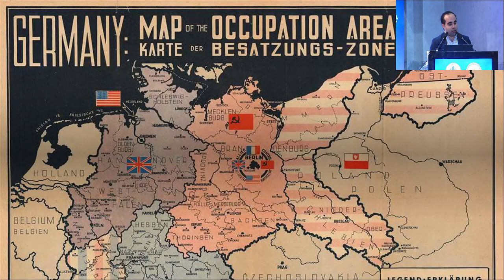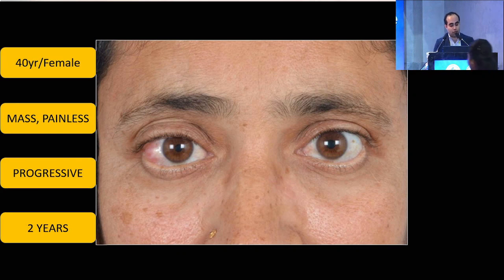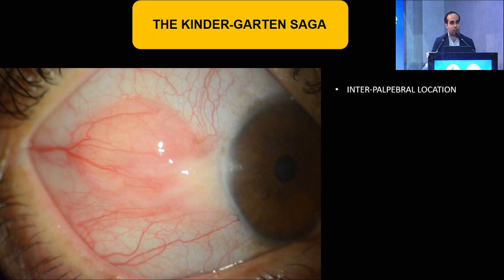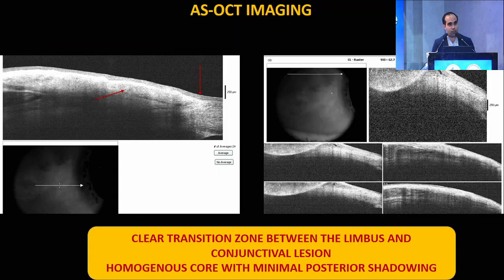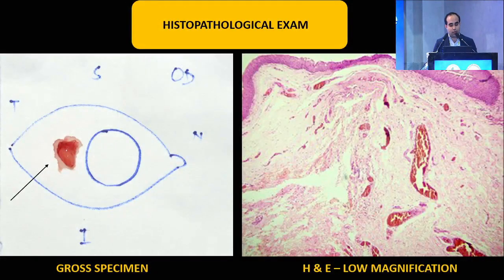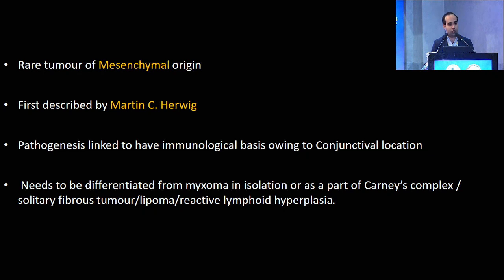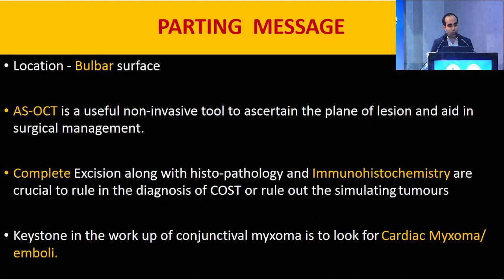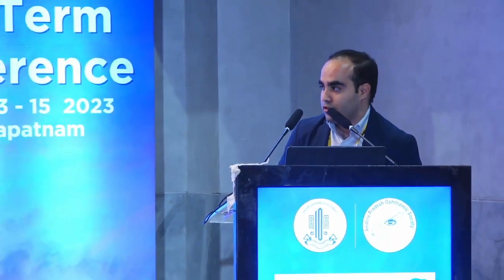AIOCMTC2 2023 GP11 topic Dr Subhav Pershad Ocular Tumour with a Germans Touch